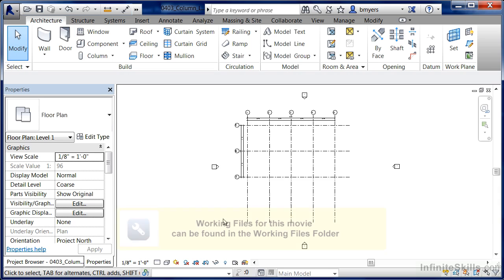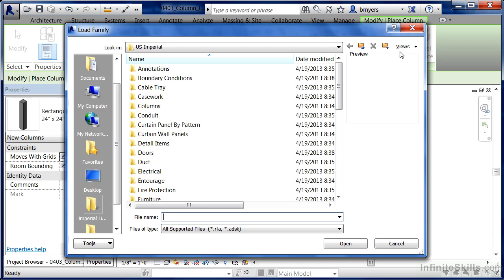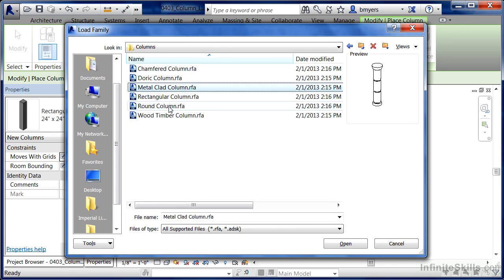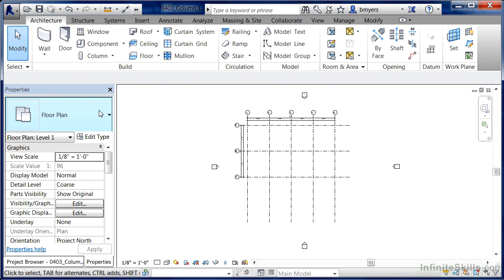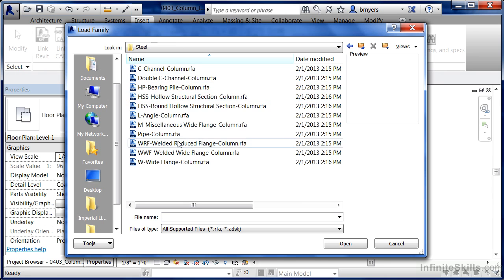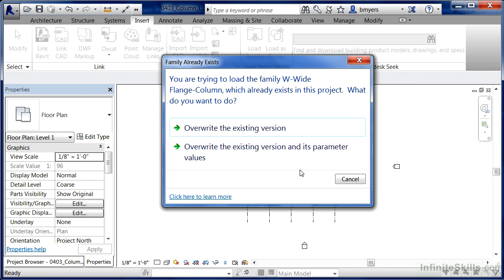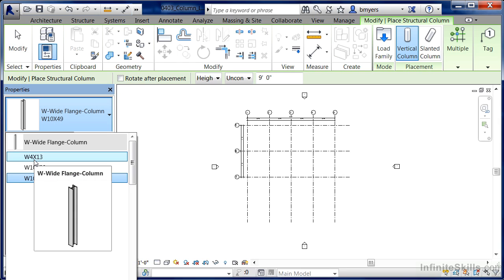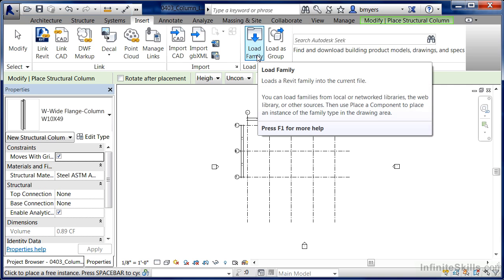Column Loading 03 REVIT BASICS